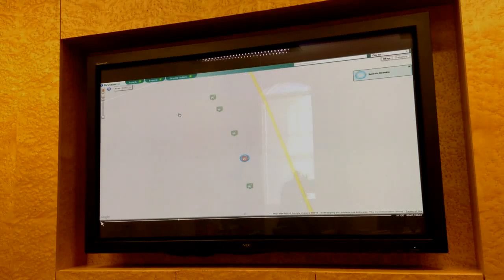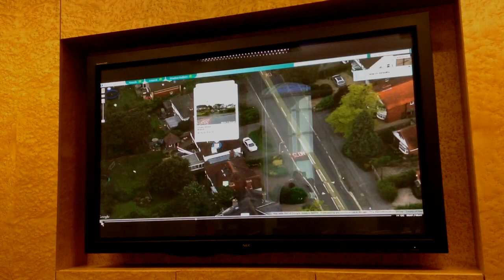TheJournal.ie: How Revenue will locate homes undervalued for Property Tax